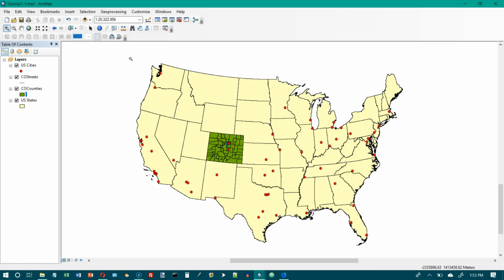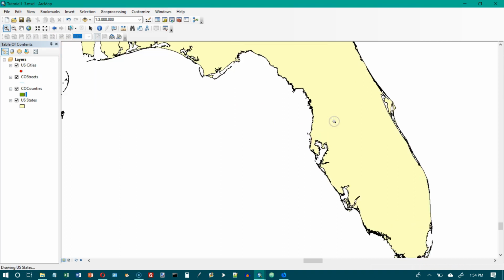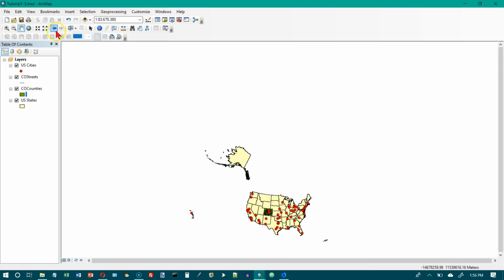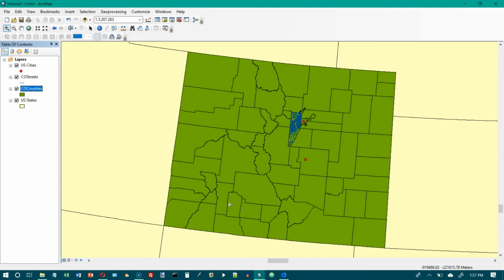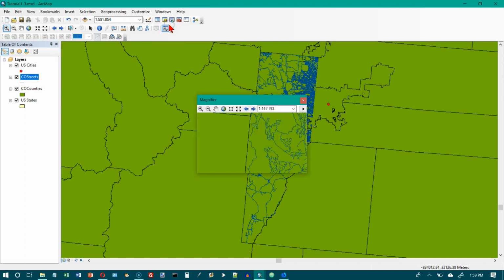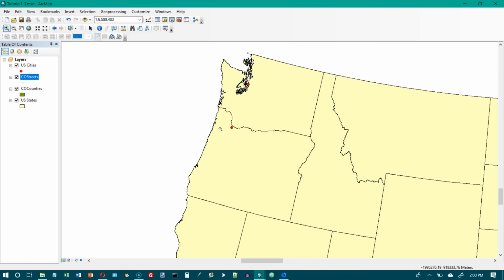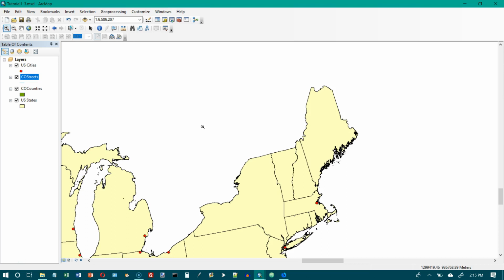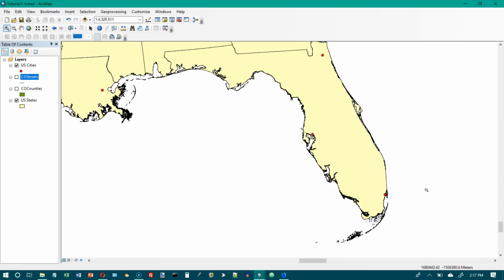ArcMap GIS Tutorial 01-03